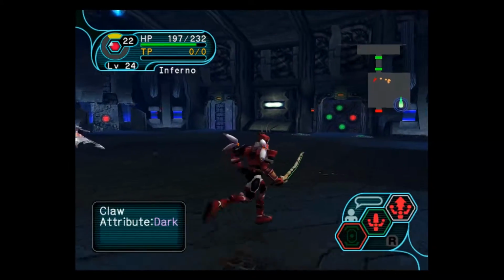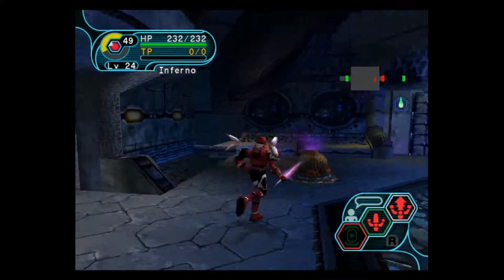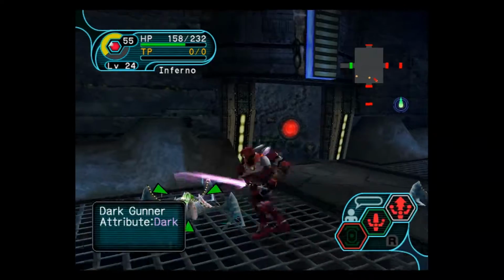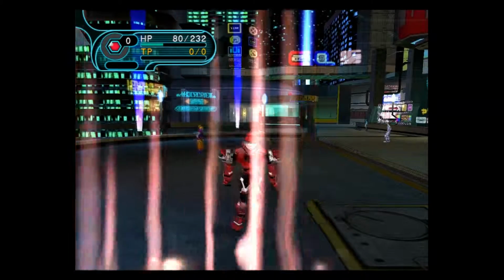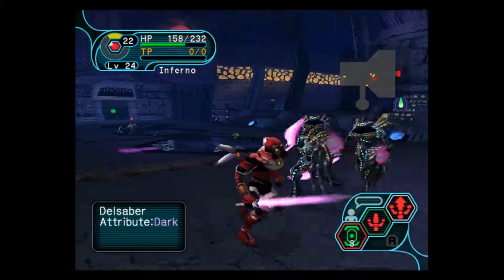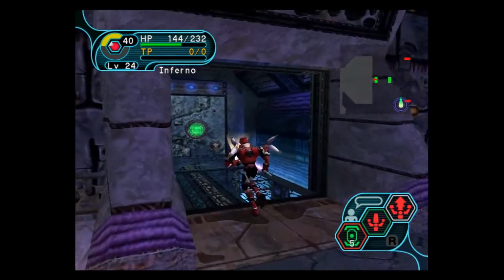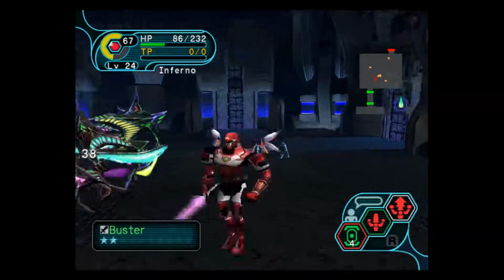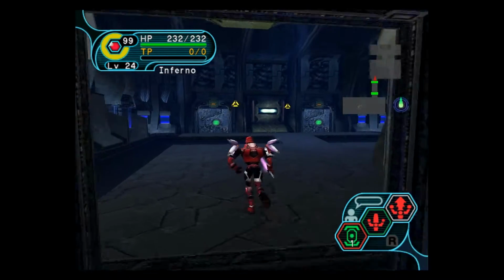Phantasy Star Online Episode 1&2 Episode 8 Ruins Part 2 The almost end!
This was my bad guys, I recorded episodes 7-9 on the same day, and just forgot I hadn't uploaded the last two video's!

Oh, and in the last video, we deal with the Ruins part 1, and in this episode, we're gonna take on the Ruins part 2!